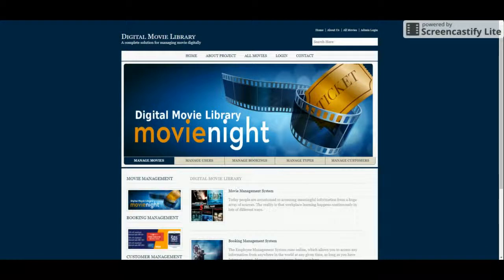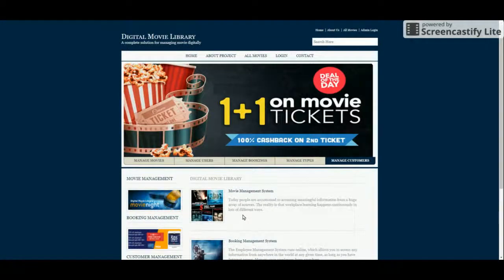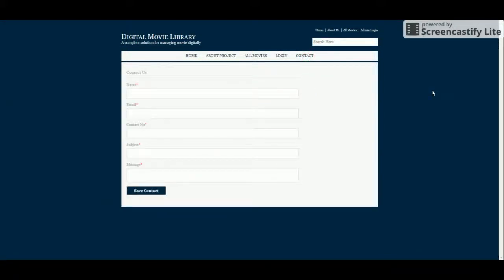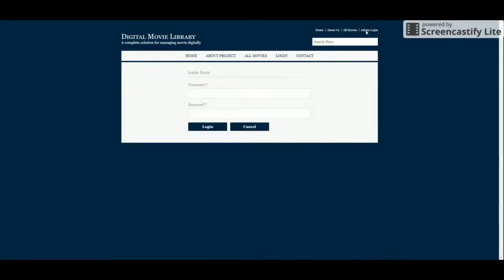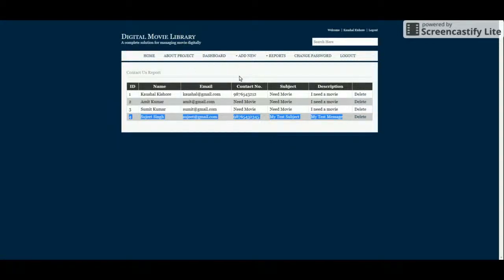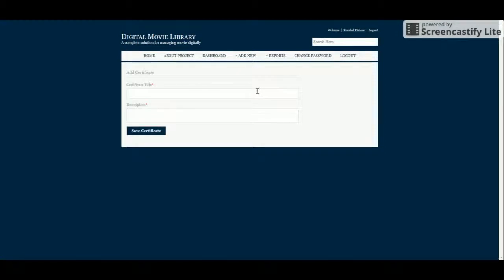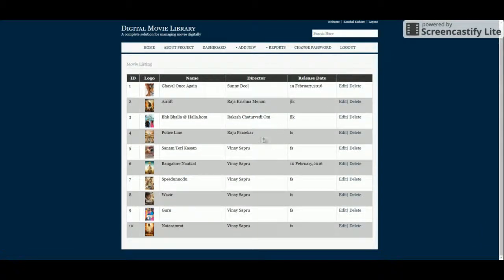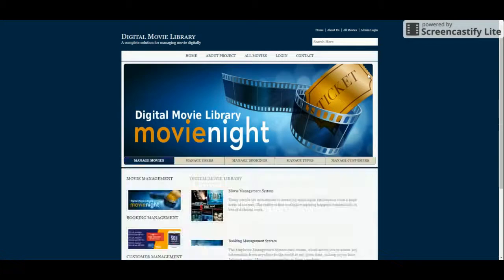C#, ASP And MySQL Project On Digital Movie Library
We have dveloped this project Digital Movie Library on C#, ASP and MySQL. We have many collections of easy c# projects. The Main purpose for developing this C# project Digital Movie Library is to manage all the information about Movie, Digital Movie, Movie Certificate, Movie Language etc. It track all the details of Movie Type, Movie Langugae, Movie Certificate etc. A student can easily download these asp net projects for students can be used as a final year academic projects in college submission for BTech, MTech, BCA, MCA.